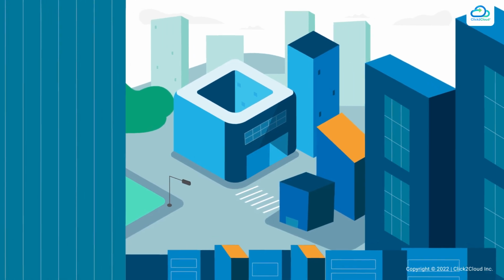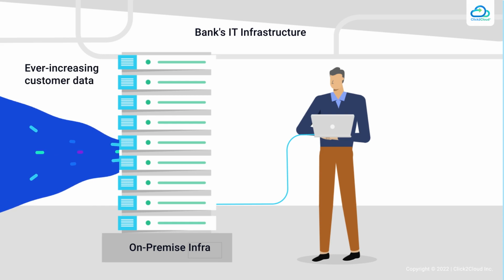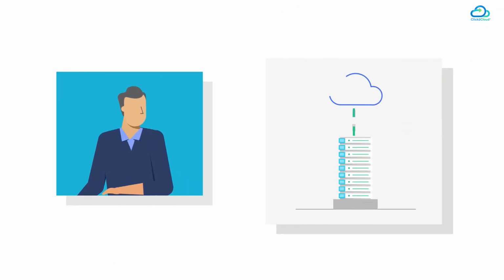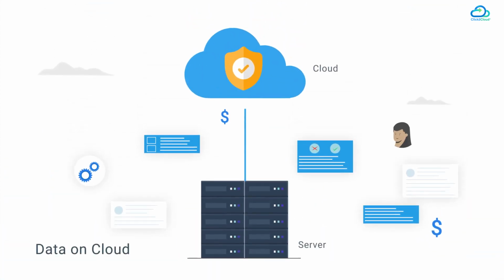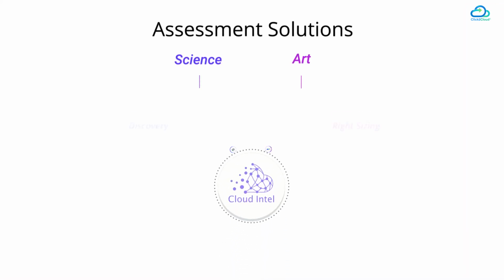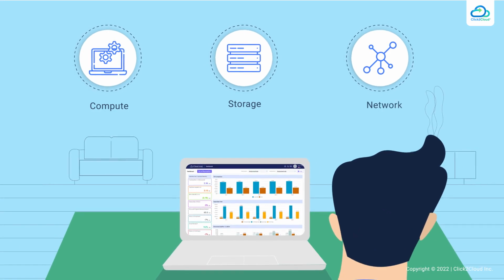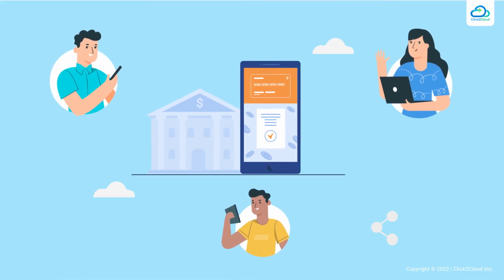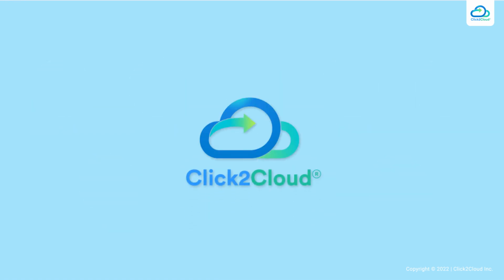Shape the Future of Banking Sector with Cloud Intel-Click2Cloud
The banking industry is home to a large volume of data and is always eager to provide the best services to its customers. The need of the hour for banking organizations is to use systems that scale.

Banks need to develop strategies to deal with changing consumer expectations, emerging technologies, and alternative business models.

In such a scenario, cloud Intel serves as a transformational solution that provides unparalleled levels of security, agility, and scalability to the banking sector, thus enhancing its ability to handle consumer-related data.

Cloud Intel, an assessment platform powered by Click2Cloud, helps the banking sector with complete discovery and assessment of its on-prem workload to the cloud.

Cloud Intel combines the art and science to help discover, assess, cloud compare, and orchestrate to gain insights and provides a detailed graphical TCO & ROI report, migration roadmap, and timeline.

It helps banking organizations to gain customer insights, scalability, flexibility, efficiency, agility, cost optimization, and enhanced data security.

Customers can use banking applications with improved speed and a better experience thanks to Cloud Intel!

Leverage the power of Cloud Intel to shape the future of banking sector!